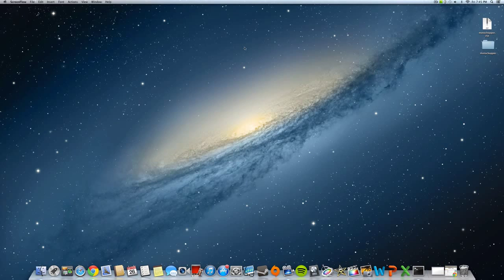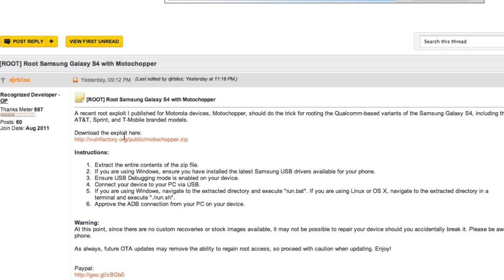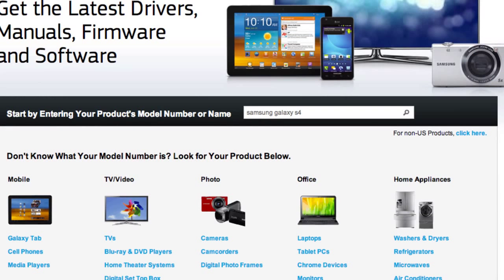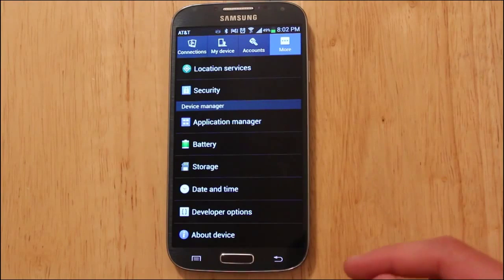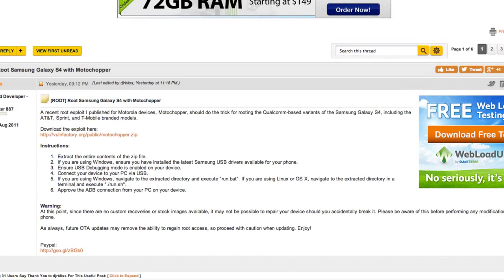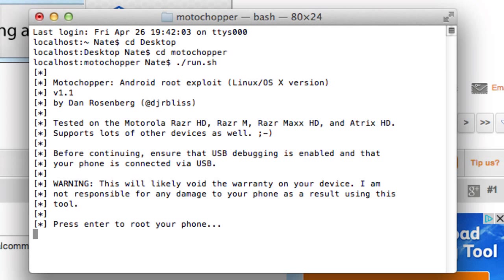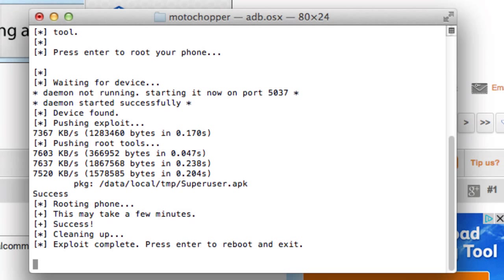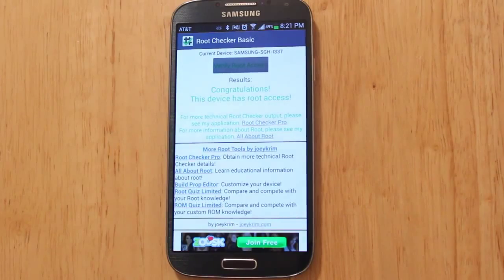How To Root Galaxy S4: AT&T, Sprint, T-Mobile - Easy Rooting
How To Root Samsung Galaxy S4: ATT, Sprint, T-Mobile (Snapdragon Processors

Root samsung galaxy s4 with windows, mac, or linux:

Tutorial for rooting galaxy s4: